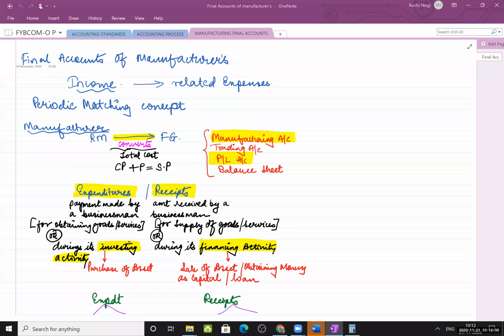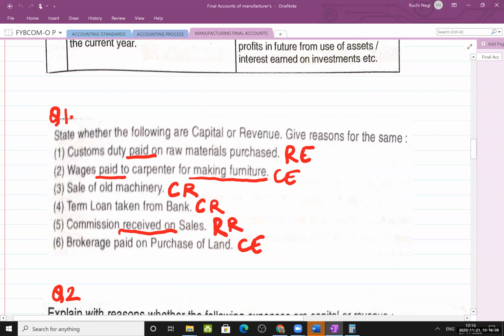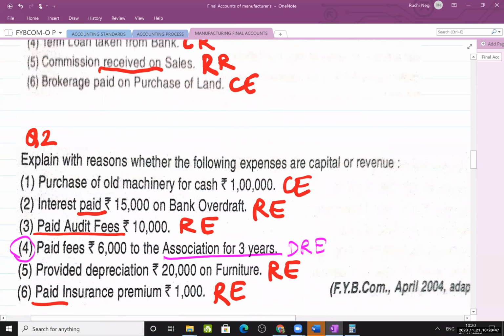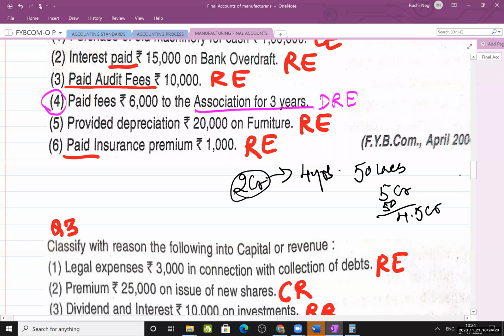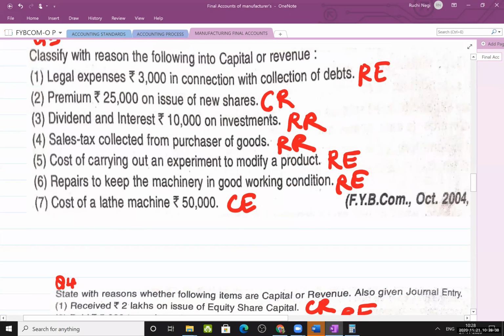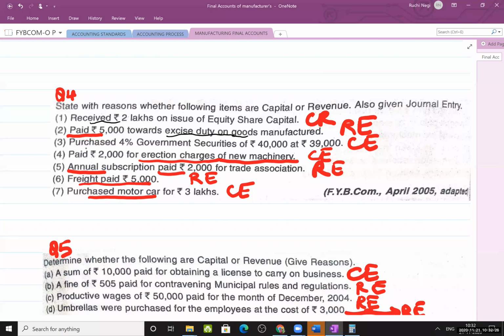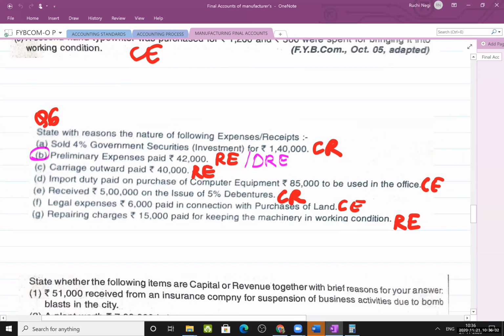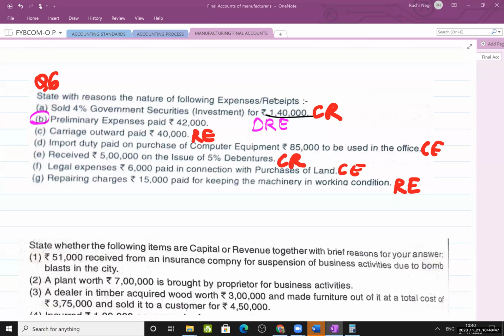|| LEC 2 || MANUFACTURING FINAL ACCOUNTS || FLY BCOM || SEM 1 ||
Manufacturing accounts is prepared for a fixed period. Manufacturing entities prepare a separate Manufacturing Account as a part of Final accounts in addition to Trading Account, Profit and Loss Account and Balance Sheet.